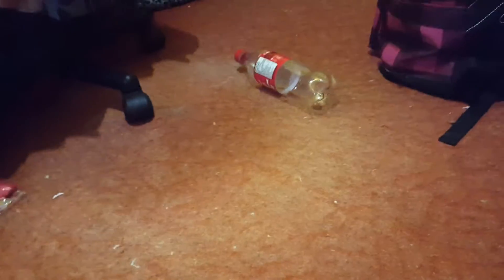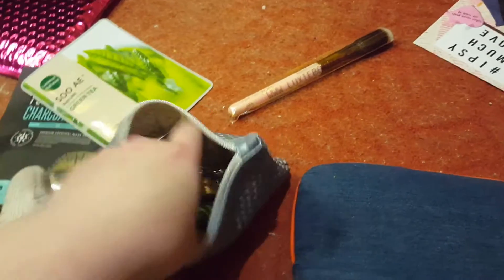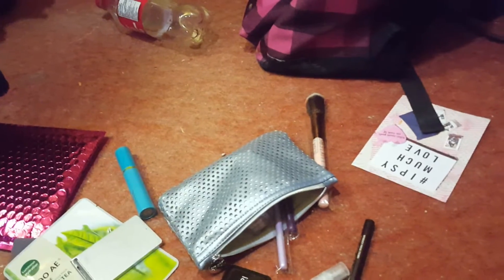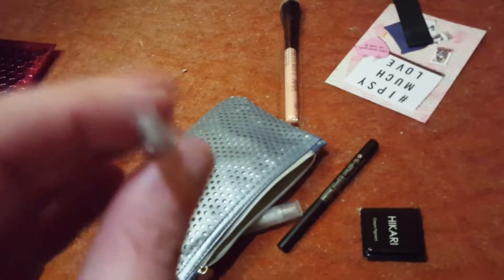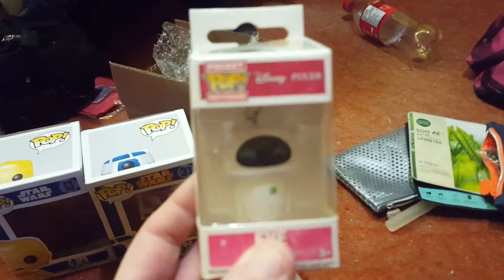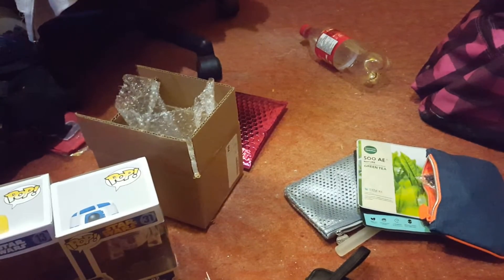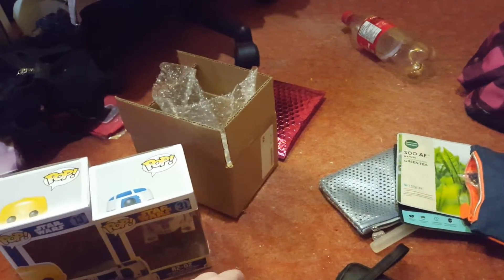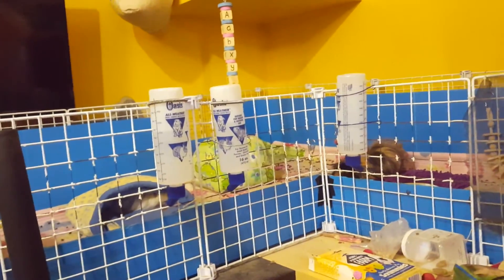Unboxing Randomness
Just opening my glam bag and two funko pops I ordered off of Amazon. Random life update I guess lol :)